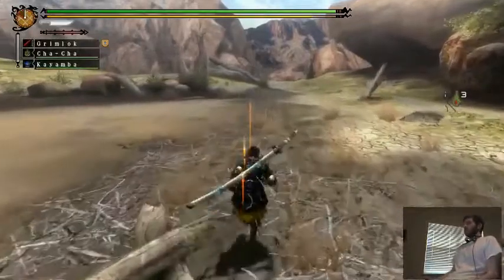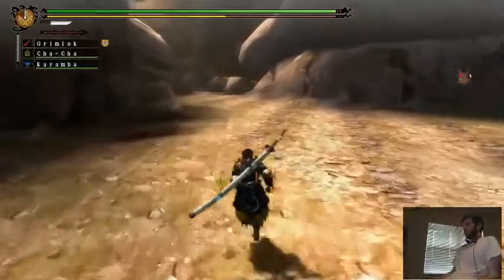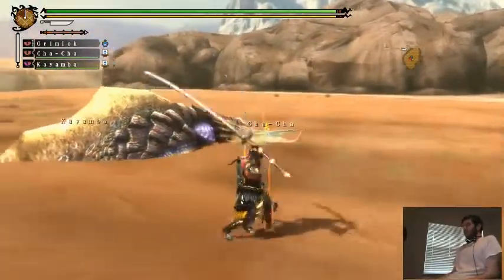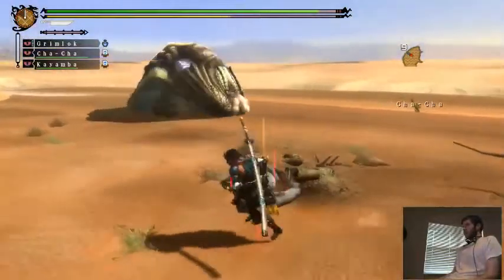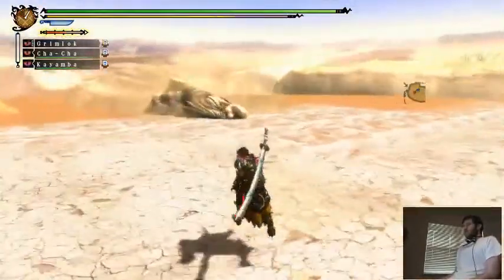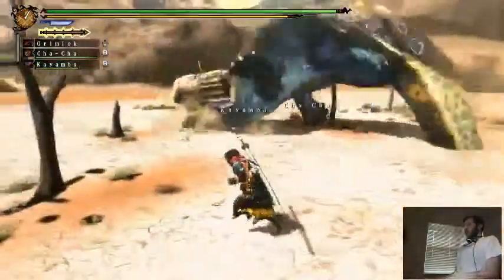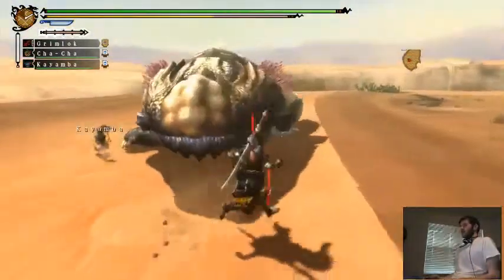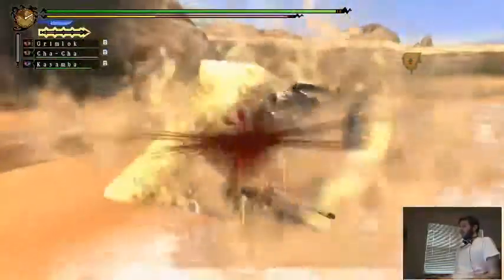Grimlok's Bestiary: Nibelsnarf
Some basic tips on how to approach Nibelsnarf and how I like to fight him.